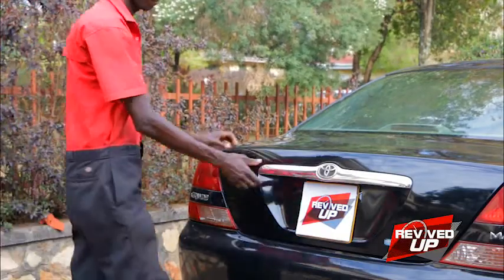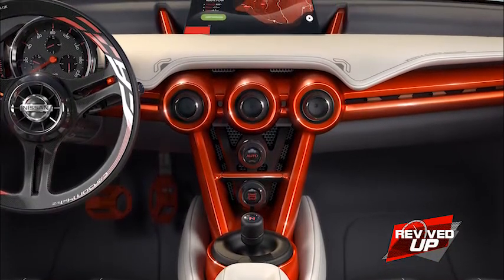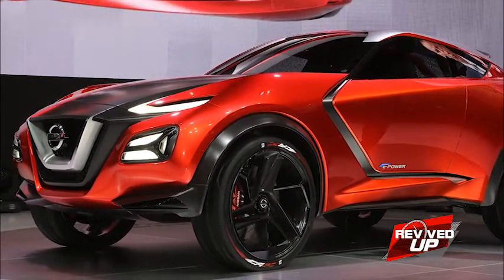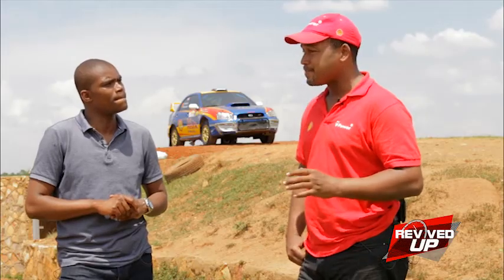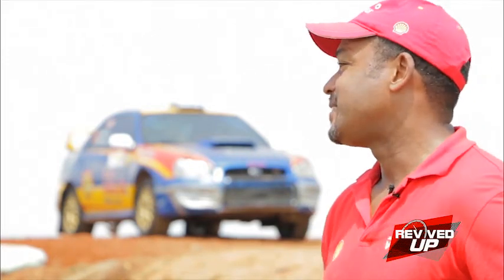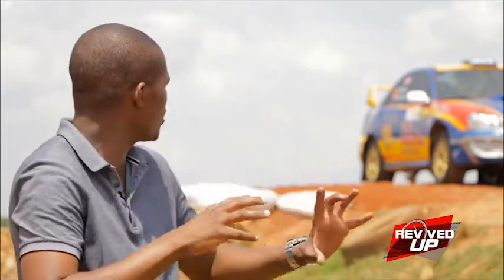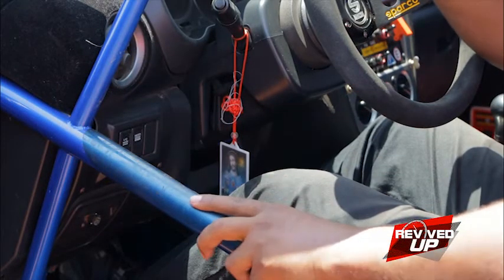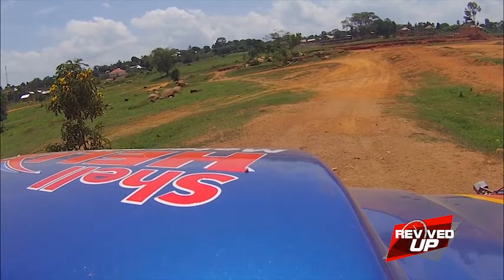REVVED UP EPISODE 28